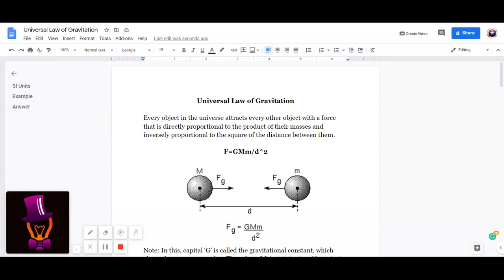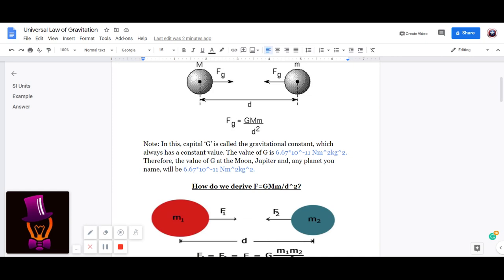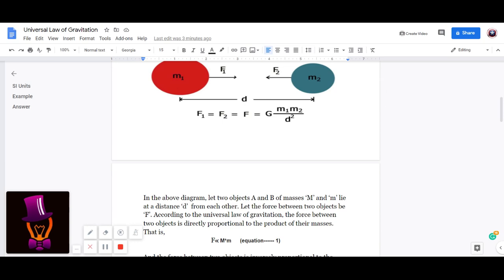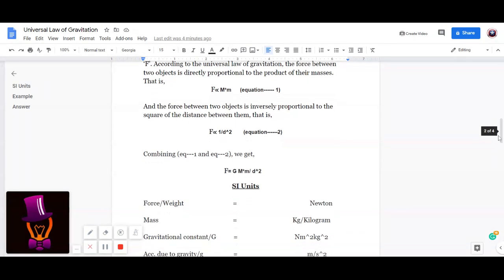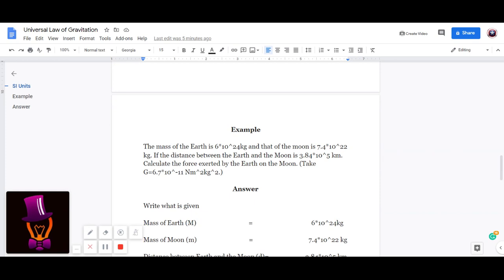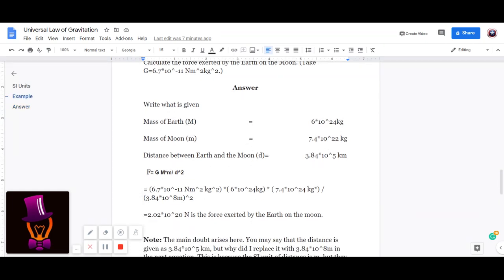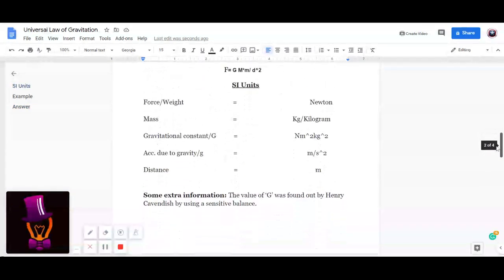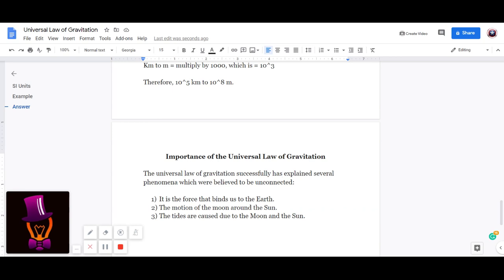Universal Law of Gravitation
In this video, we will be discussing about the Universal Law of Gravitation and discuss how we derive the equation along with a numerical.